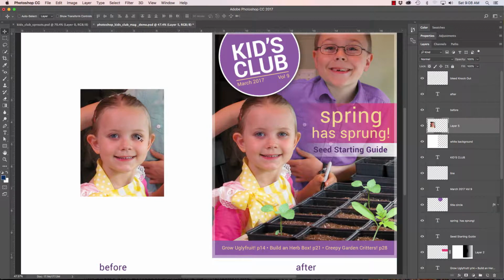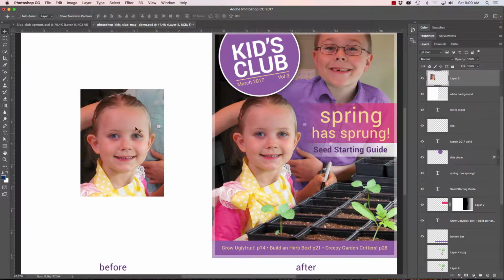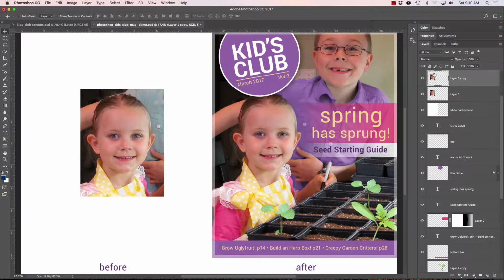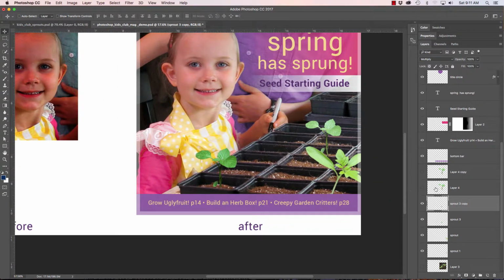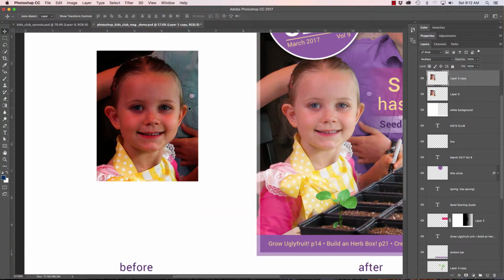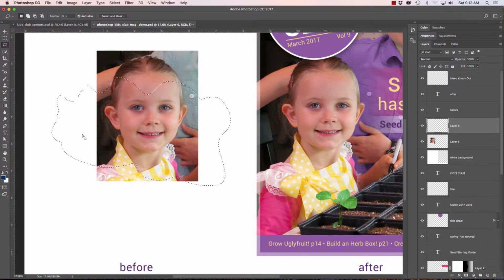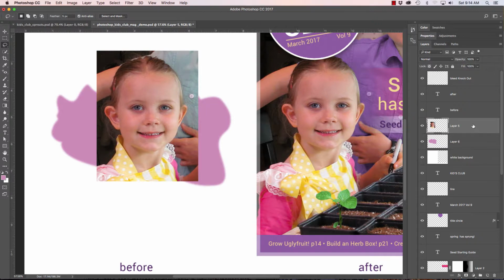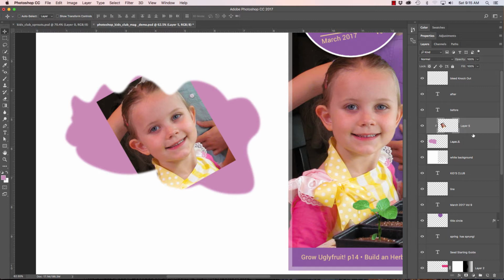Photoshop - Kids Club - Layers 2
This tutorial shows how to use layers in Photoshop